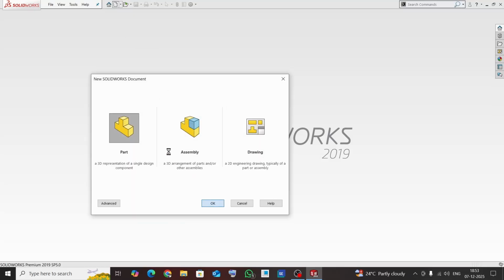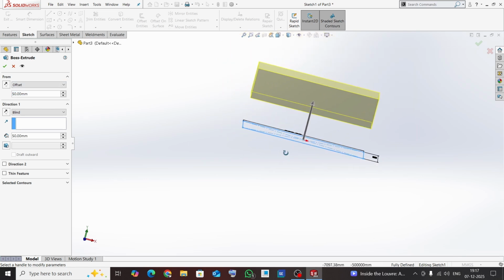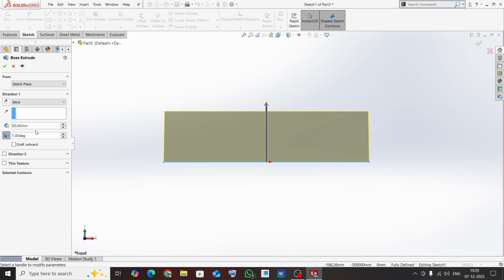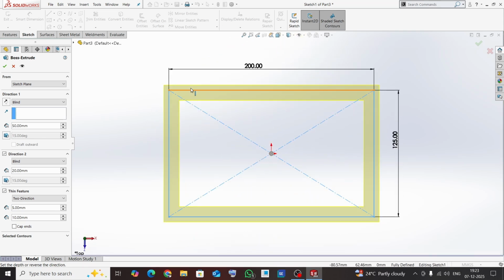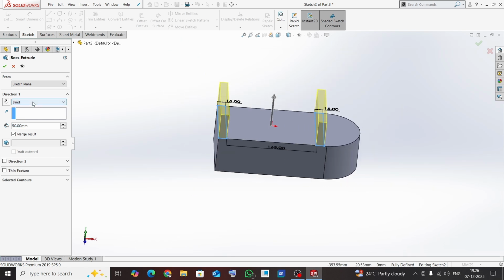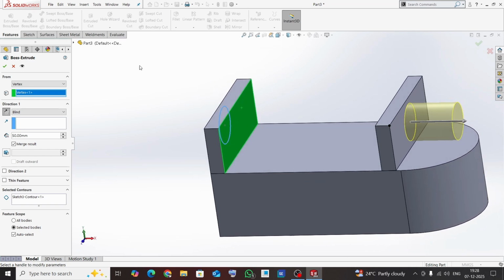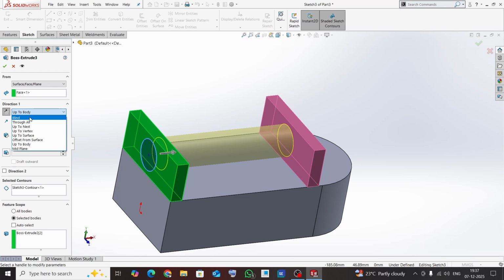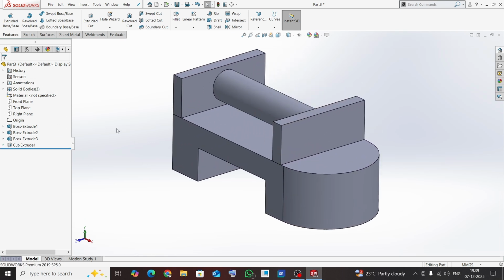SolidWorks Tutorial for Beginners | extrude boss and extrude cut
In this solidworks tutorial we will learn solidworks extrude boss and solid edge extrude cut features. This is in detail concept video, we have covered both the command in details, which includes solidworks sketch, extrude directions, draft and thin wall.